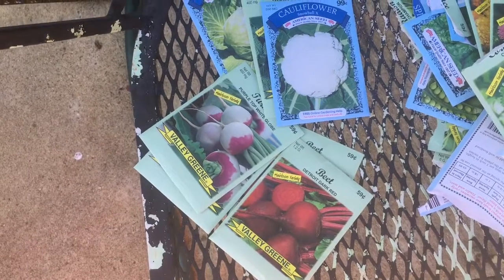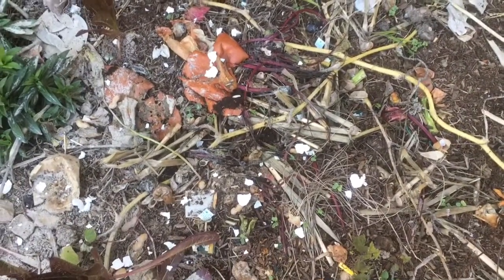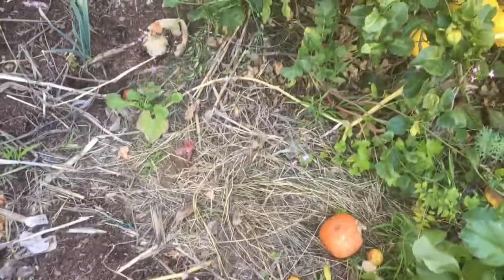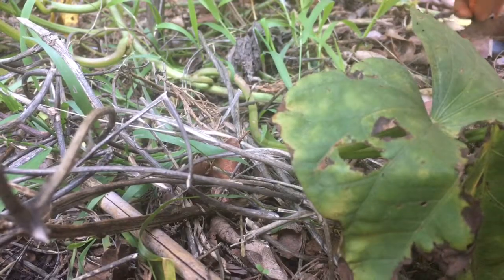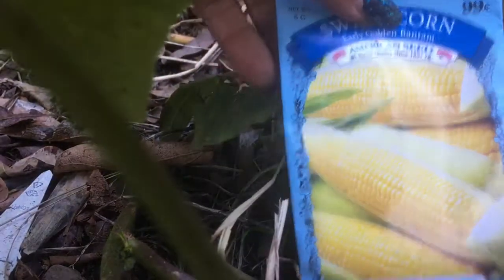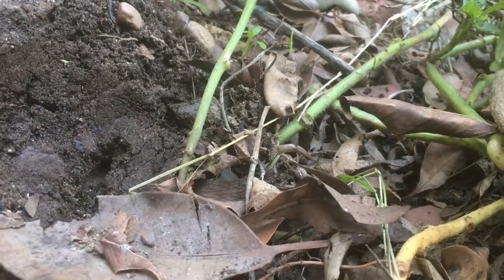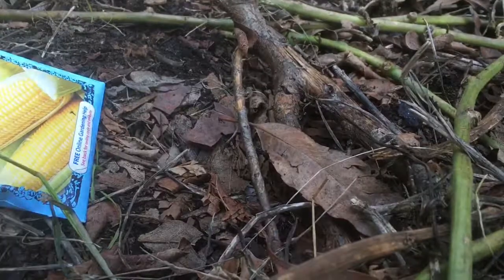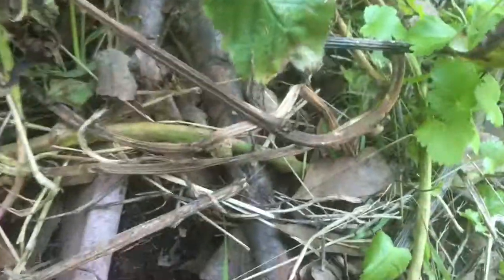Planting Dollartree Beet Brassicas Corn And Bean Seeds In Kitchen Scraps And Grass Clippings